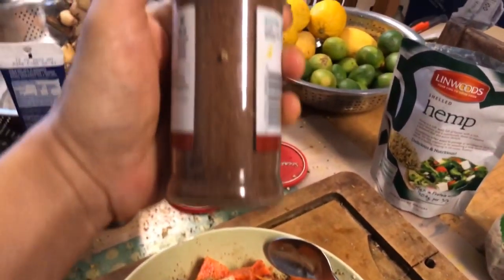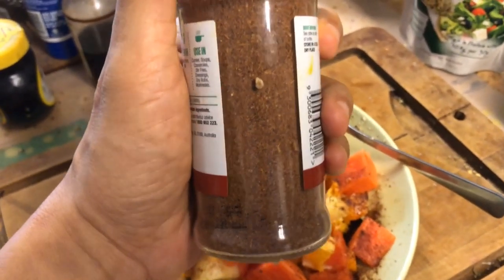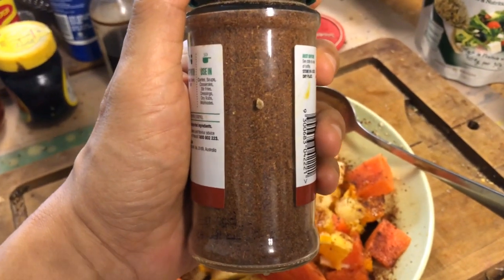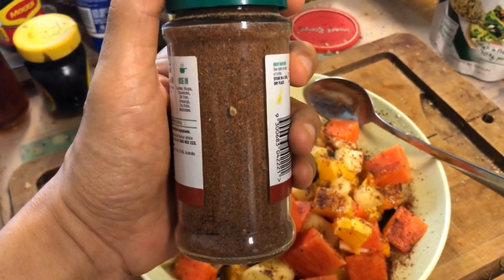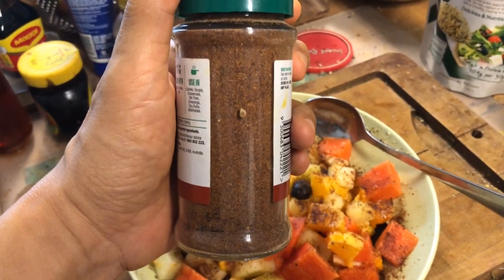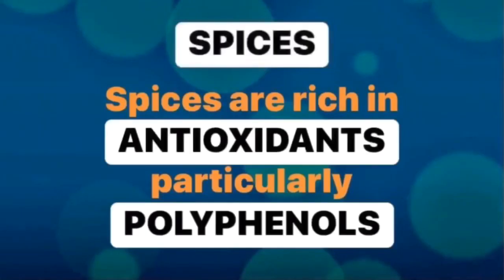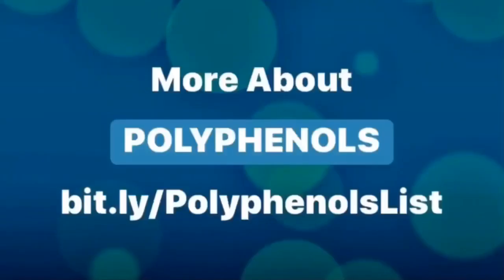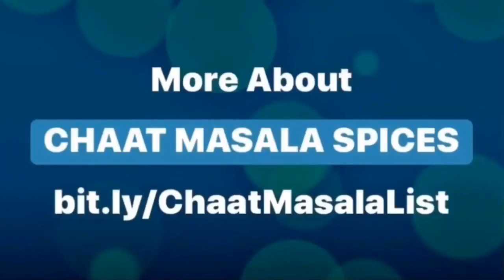CHAAT MASALA SPICE BLEND | Monday, 20 April 2020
Made a new batch of chaat masala spice blend. My previous batch made on March 29 was so lovely, it only lasted about three weeks!

Chaat masala is excellent in enhancing the taste of your fruit salads - not only do they take the taste and fragrance to the next level, they give you a boost in antioxidants as spices are generally high in polyphenols. Maximising your antioxidant intake will optimise your immunity and help relieve oxidative stress.

I had forgotten to add asafoetida and ground dried mint leaves in this batch. However, they are not critical. Basically, we need three categories of ingredients:

1) Ingredients highest in polyphenols, in descending order:
Amla
Cloves
Cinnamon
Nutmeg
Ginger

However, amla, cloves and nutmeg can be very over-powering in taste. I find cardamoms complements cloves very well, so I make sure I add cardamoms in equal amounts to cloves. Other ingredients you can use to mitigate strong tastes by masking them include:

2) Masking Spices
Cumin
Pepper (both white and black, or red)
Fennel
Mint
Chilli powder
Cardamoms (adds lovely fragrance)
Allspice
Coriander
Asafoetida (¼ teaspoon suffices - very strong odour, smells of stinky sour fart)

3) Sour ingredients
Traditionally, amchoor or dried green mango powder has been used in India to provide a sour taste to tickle and stimulate the appetite, but since I can’t find it, I use lime-flavoured powder instead. I haven’t used serbok asam boi (preserved Chinese sour plums) as it has too much salt and perhaps even sugar in it.

You can decide on the proportions to suit your taste. As a guide, I use four heaped teaspoons for cloves, cardamoms and lime-flavoured powder; and a quarter teaspoon of asafoetida powder. For the rest, I use 1 teaspoon.

Caution
Do not use turmeric - its so over-powering that it just spoils the taste. Besides, you don’t want your chaat masala spice blend ending up tasting like curry powder. You can also add a teaspoon of salt, if you desire.